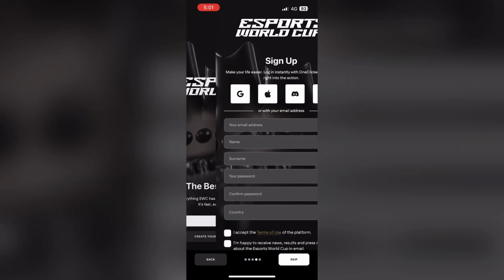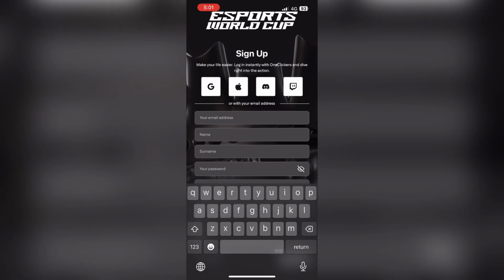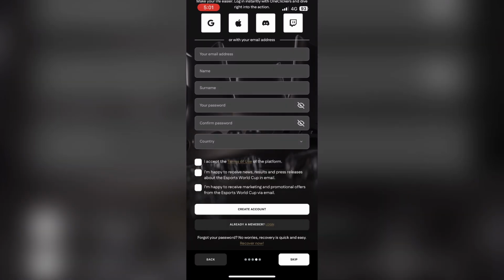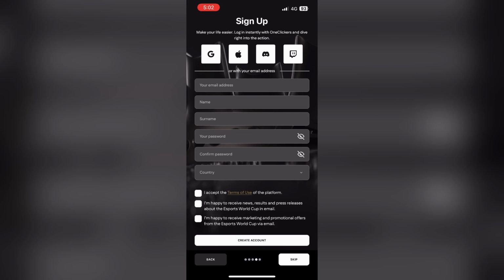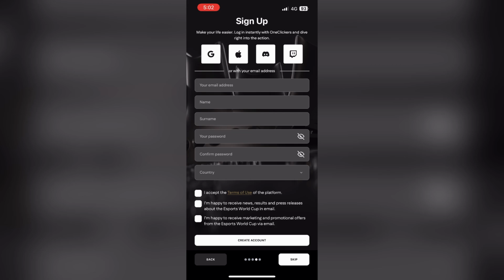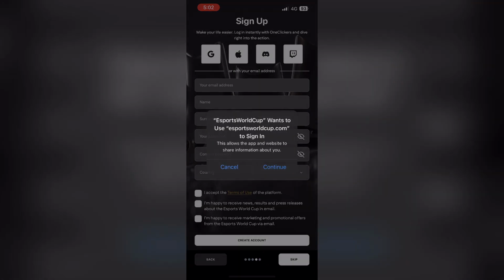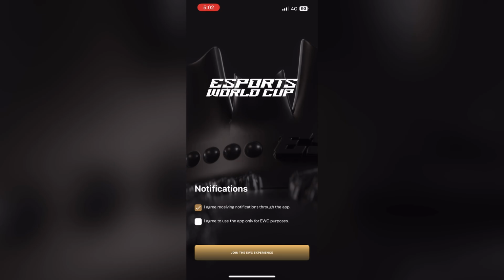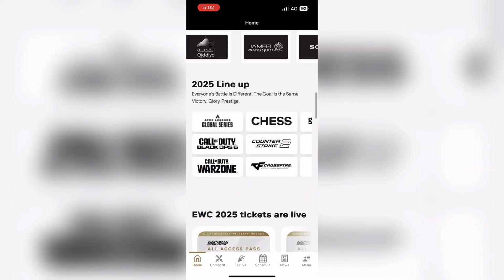How to Sign Up on the Esports World Cup App (2025 Guide)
Want to join the action in the Esports World Cup? In this 2025 tutorial, I’ll show you how to sign up on the official Esports World Cup app. From downloading the app to creating your account — everything you need is here in one quick guide.

What You’ll Learn:
• How to start using the app features